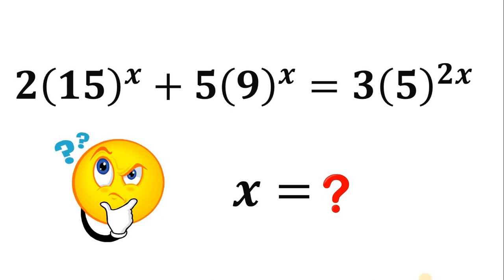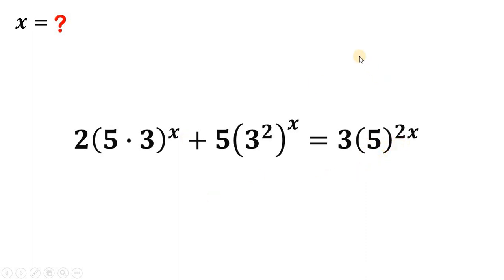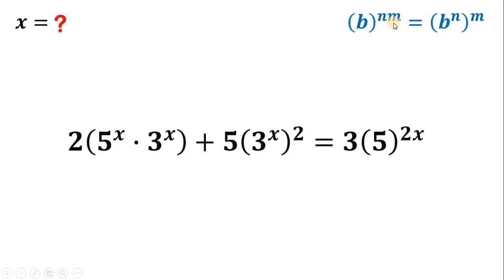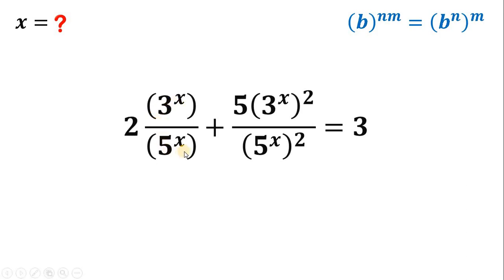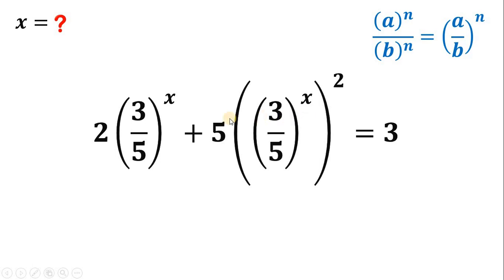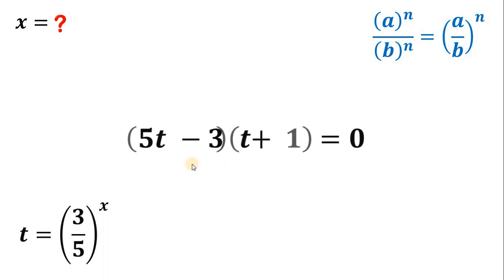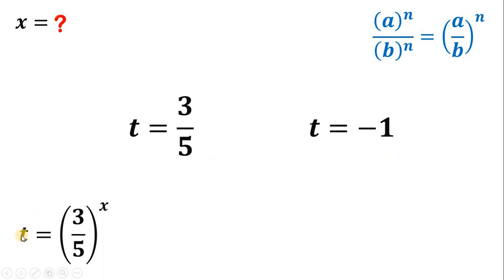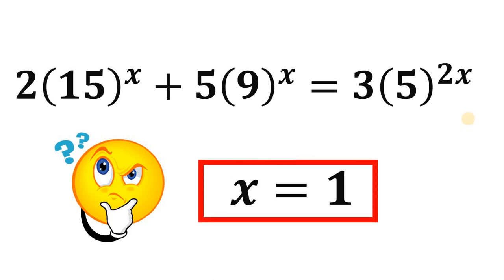Olympiad Math | How to solve this exponential math challenge